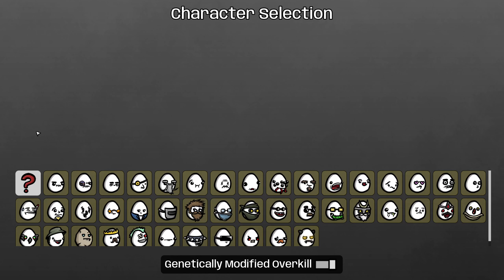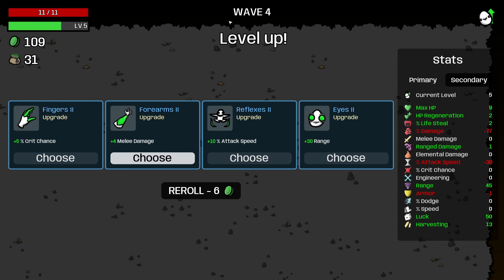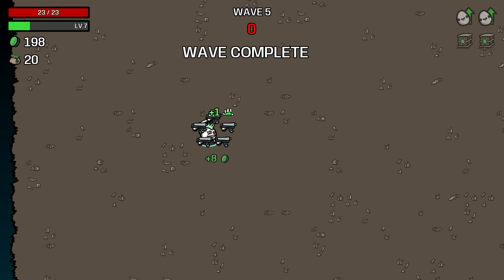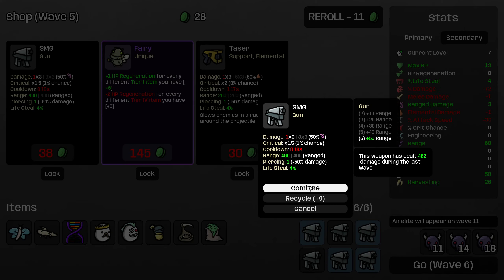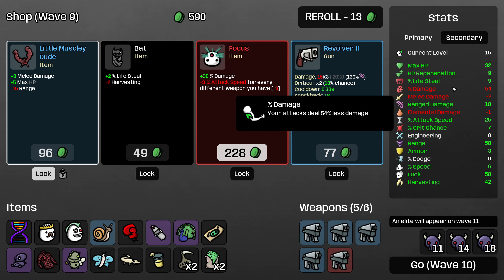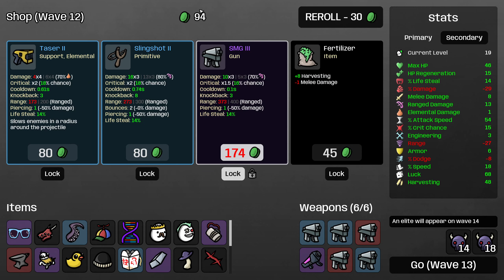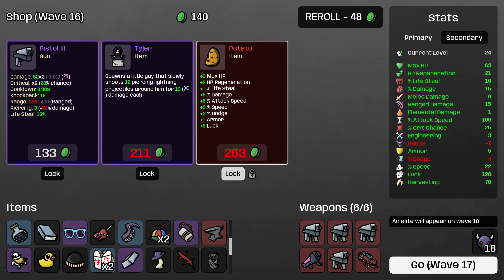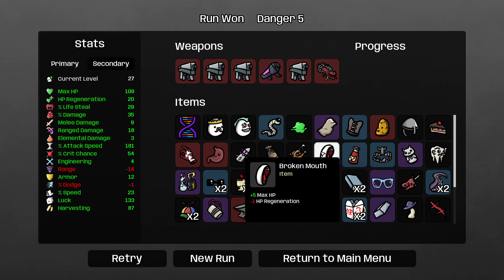NO HEALTH, NO DAMAGE CHALLENGE - Renegade + King - Brotato Danger 5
Is this even possible? Maybe! Am I mad for attempting it? Definitely!

We try the GMO achievements! Can we unlock the modded items?

We dive in to Brotato's most awesome mod: Genetically Modified Overkill, combining two characters into one! What incredible Frankenstein will the game curse me with today?